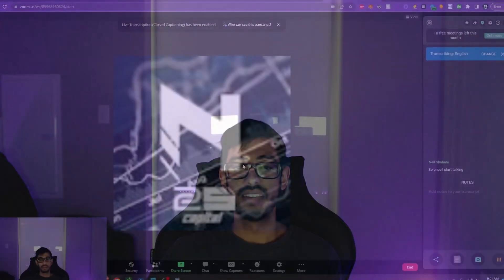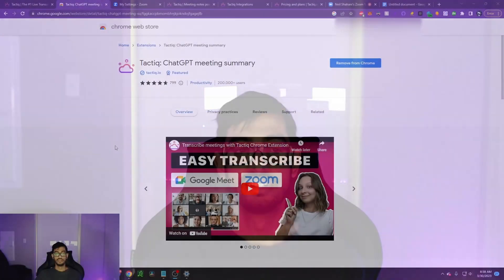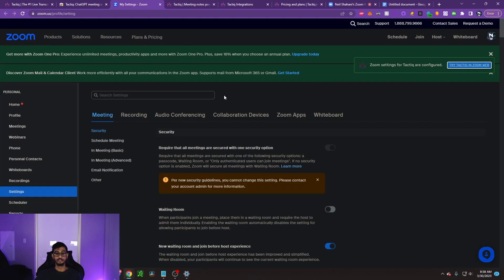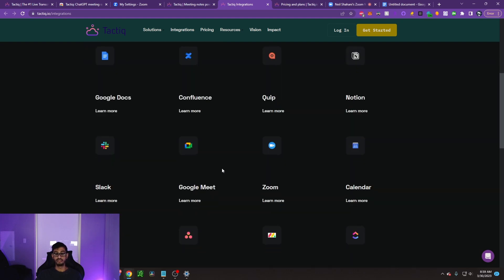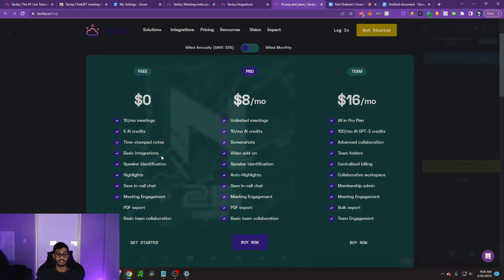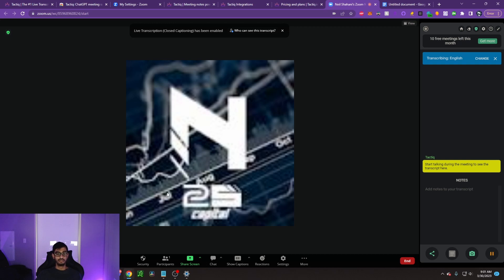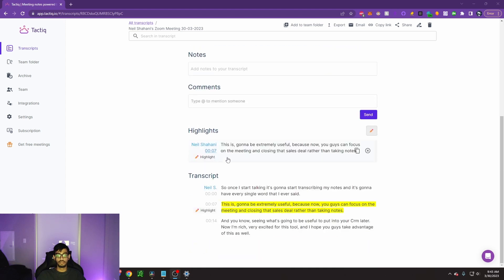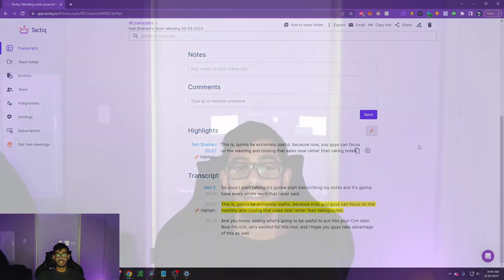Tactiq AI Chrome Extension - Transcribe Zoom Meetings (ChatGPT)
Up to 12 Free Stocks from Webull when you deposit $1